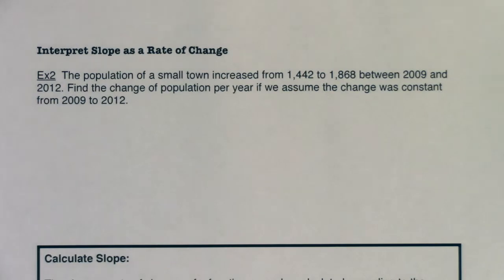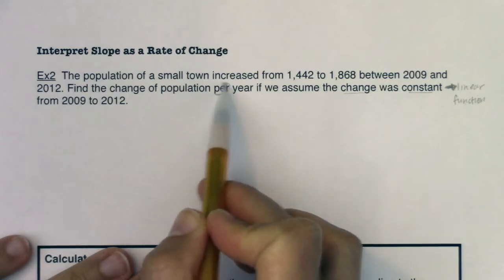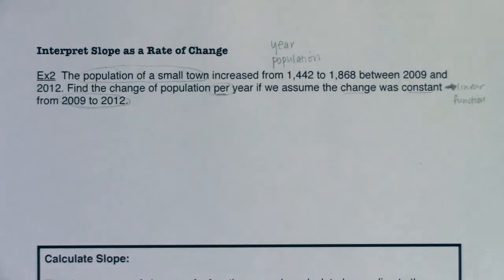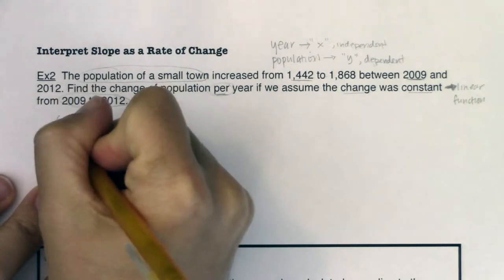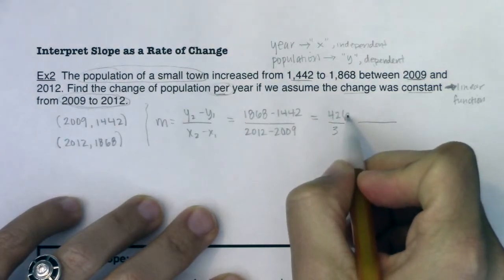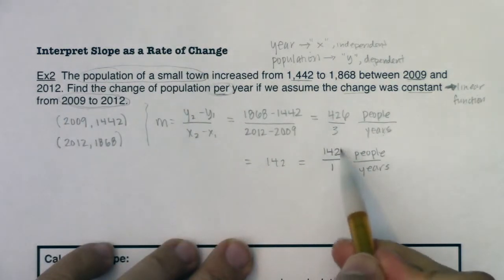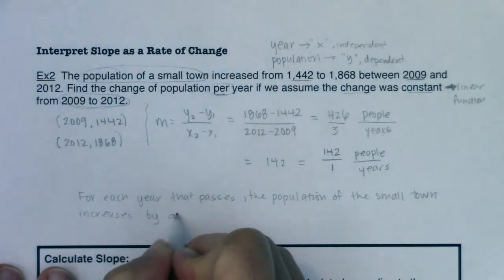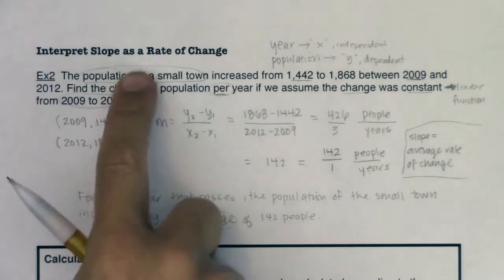Math 31 Section 4.1 Ex 2